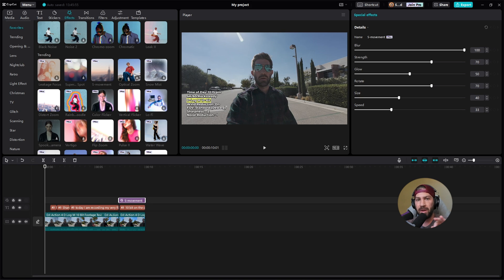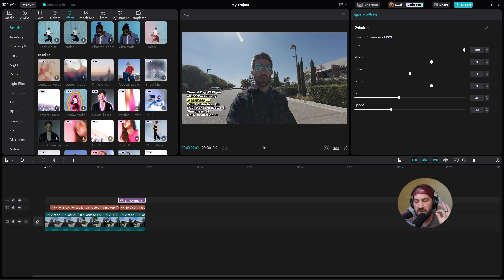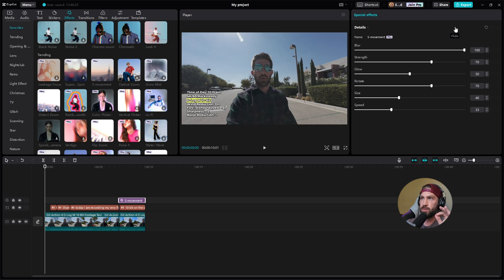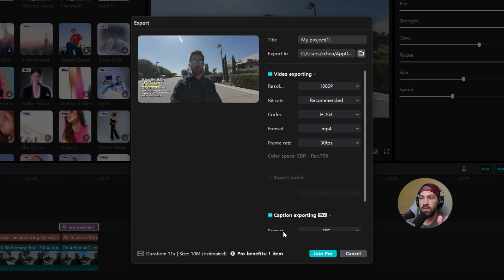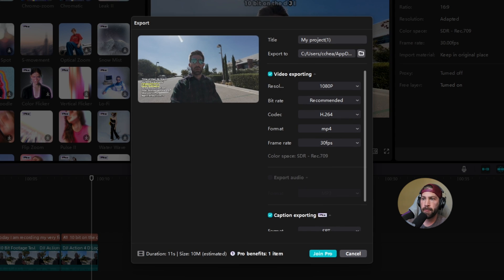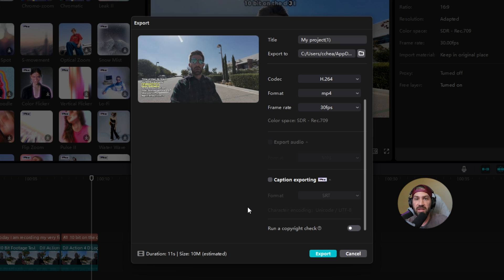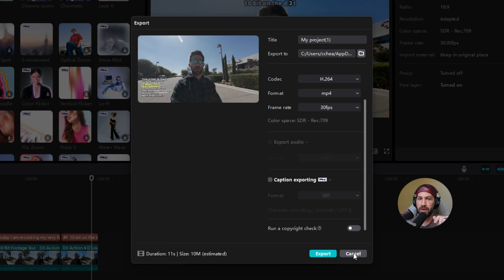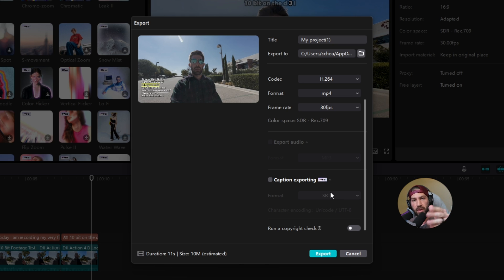How to Fix "Join Pro" Video Export Error on CapCut for Desktop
Have you ever gone to export your video on CapCut for Desktop and it is asking you to "join pro" before you can export?

In this video, I am going to show you in a few simple steps how to fix the "Join Pro" error you get right before exporting your video.

Rode VideoMicro

DJI Action 4 Action Camera